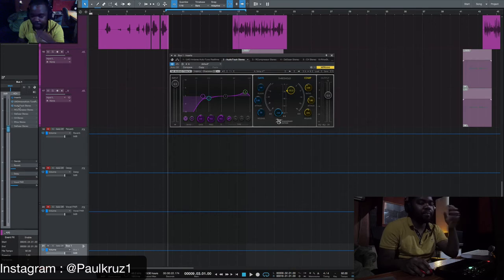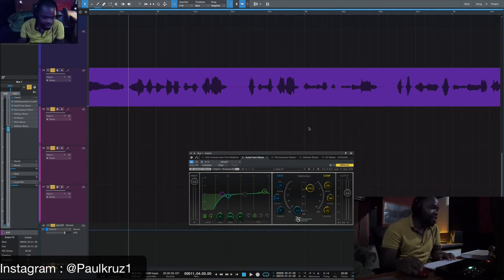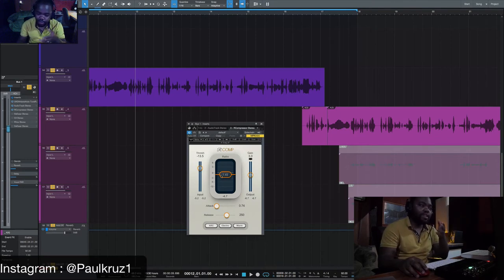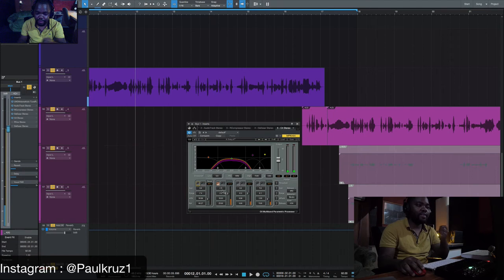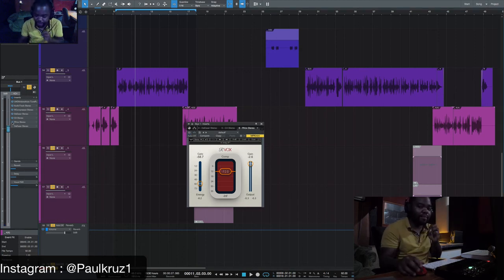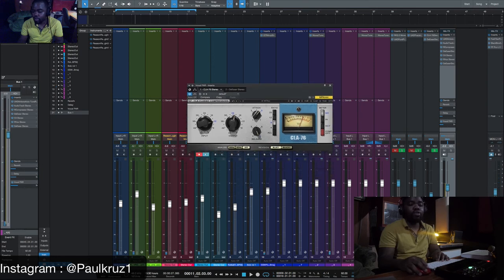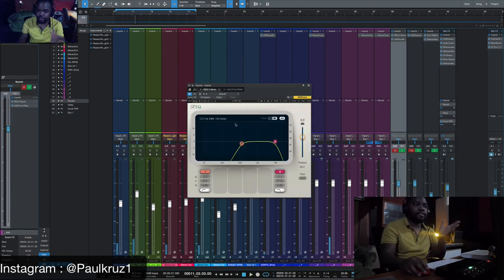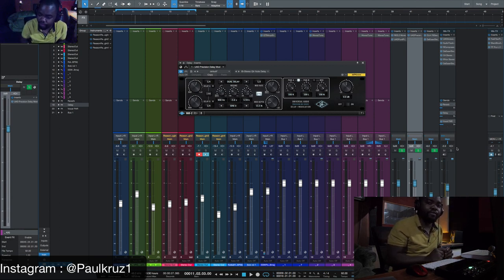Using multiple compressors on an Afrobeats vocal